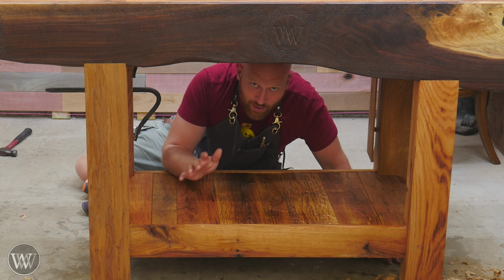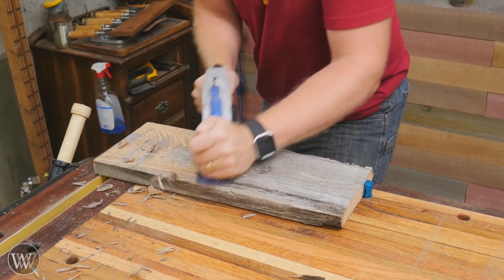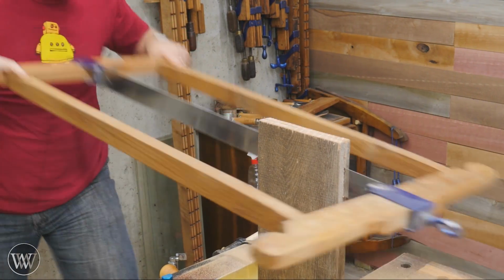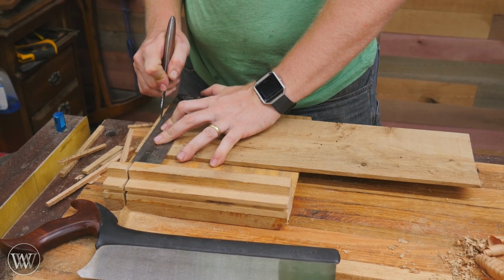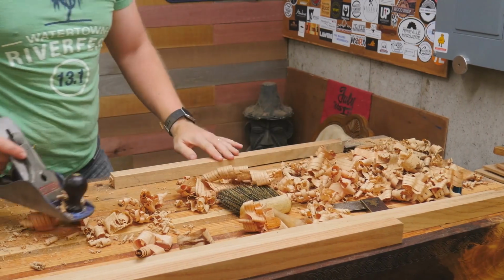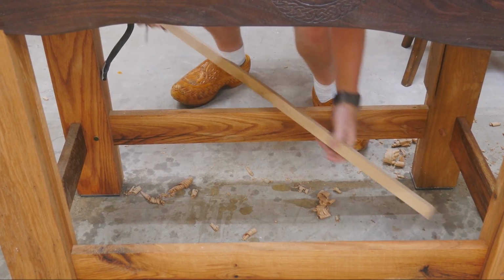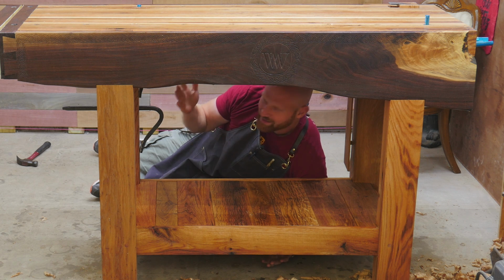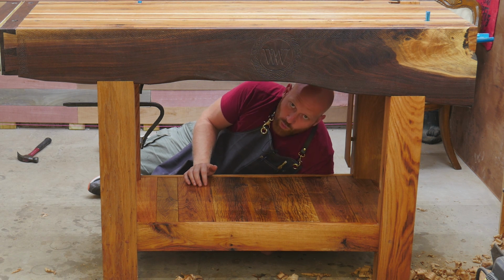How to Make a Roubo Bench Shelf | Hand Tool Woodworking Bench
How to make a Roubo Bench Shelf for the new Wood By Wright Hand Tool Woodwroking Workbench. this is a shelf for my new bench, it is made of white oak and walnut. this was all designed with hand tool woodworking in mind.

All These Worlds (Bobiverse Book 3) (9.5 out of 10)

Chris Hertzog -
Kyle Prince -
Tim Hampton -
Jeffrey Hall -